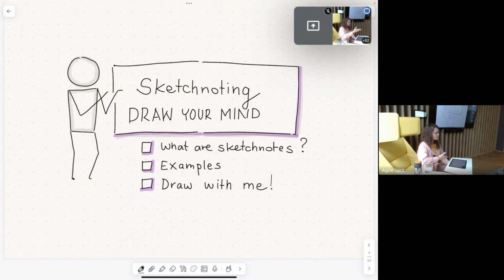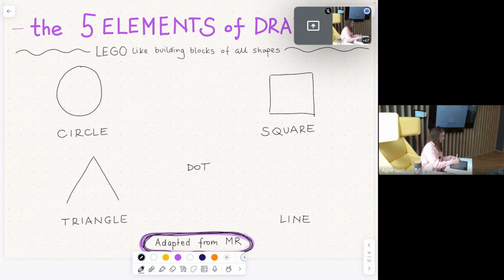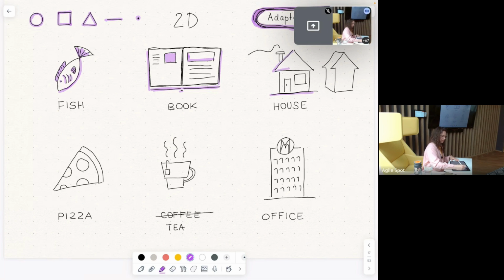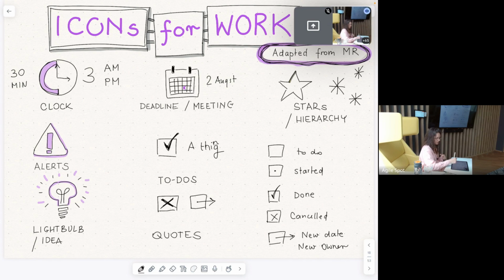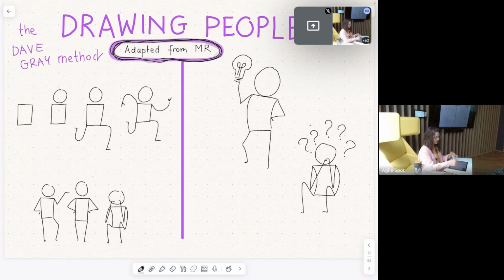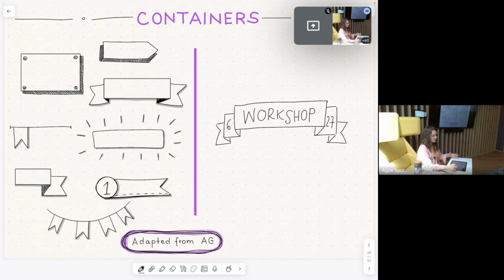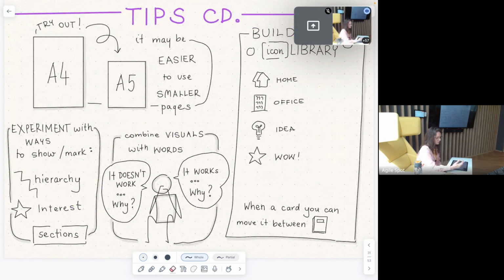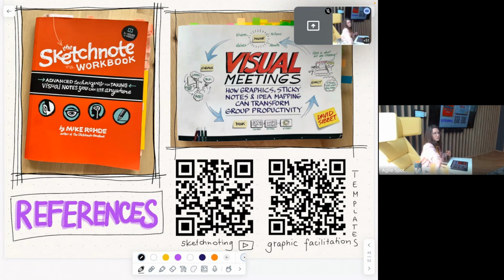Agile Spot - Sketchnoting ~ Draw Your Mind by Weronika Ilczyszyn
📓 Two years ago, I participated in a workshop called "Graphic Facilitation for People Who Can’t Draw" and it completely transformed my life.
This event introduced me to the world of graphic facilitation, sketchnoting, and opened up a whole new way for me to take notes during meetings, workshops, and talks.
I now seize every opportunity to sketchnote because it helps me stay focused and allows me to easily revisit and reinforce the knowledge and ideas I've captured.
In this workshop, you will:
1. Learn the basics of sketchnoting and graphic facilitation.
2. Discover how easy it is to enhance your notes with simple drawings.
3. Have a lot of fun!

📝 What you will need to take the most of this workshop:
1. Drawing utensils: A pen, eg a fine-pen, or a pencil. For added effect, consider using a highlighter in a color of your choice.
2. At least 2 pieces of A4 paper or a notebook (any format).
3. If preferred, you can also use a digital tablet or any other medium.
🎯 Finally, make sure you have some dedicated time to draw along with me during the workshop.

👩🏻‍🏫 Weronika Ilczyszyn
During my career, I have acquired experience as a configuration manager, scrum master, and facilitator.
I am particularly enthusiastic about visual thinking, evidence-based management, public speaking, and, as you can see from the focus of this workshop, sketchnoting.
When I’m not working, I immerse myself in books, savor coffee, and constantly seek out new hobbies to pursue.

ℹ️ Agile Spot is a knowledge-sharing event happening every two weeks at Motorola Solutions Krakow’s site.
The sessions are organized by and for agile-enthusiasts & practitioners to share knowledge, good practices, and experiences related to an agile way of working.